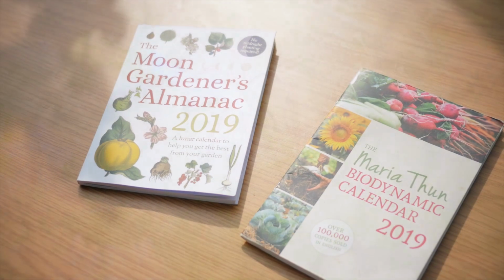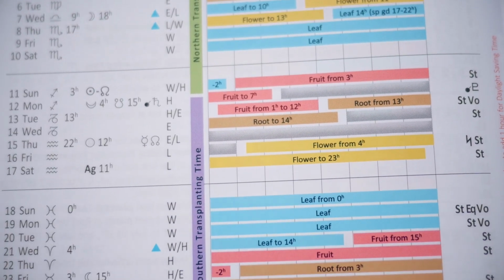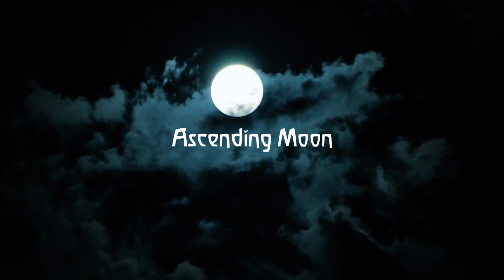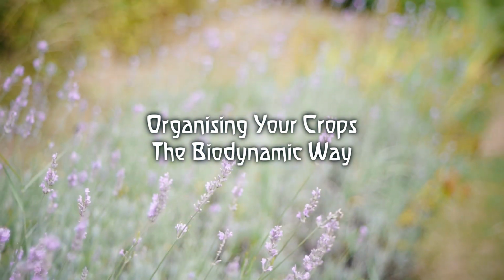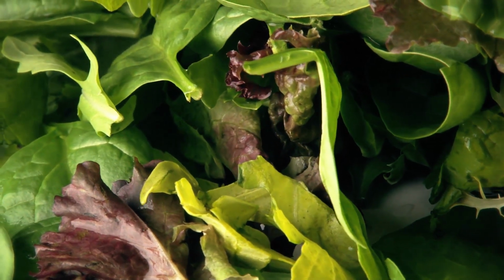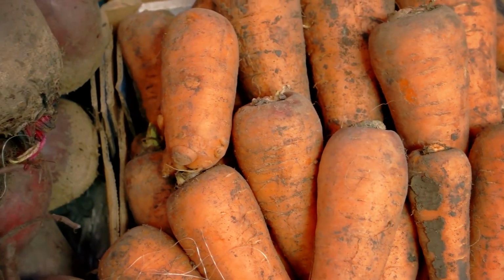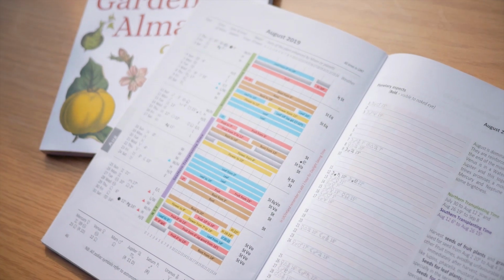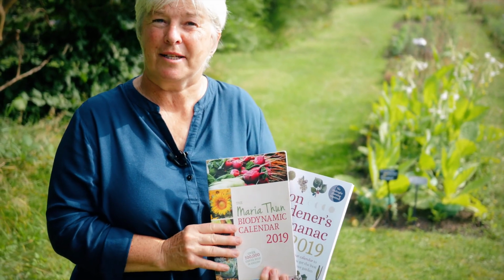Biodynamic Gardening Club Video 02 - Using planting calendars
Tune into nature's rhythms.
Join our FREE Biodynamic Gardening Club today!  The Club is a vibrant online, mutually supportive club for everyone curious about the biodynamic approach and practices, and who might like to learn more about how to create their own havens of biodynamic vitality and biodiversity, above and below ground.   Find out more and register for free